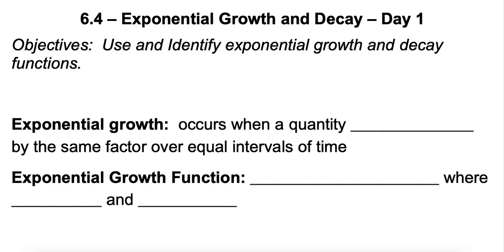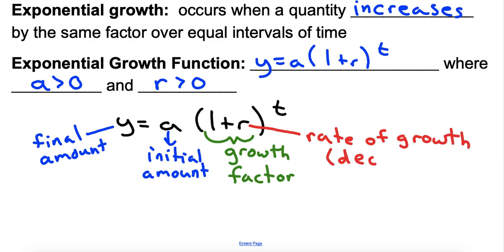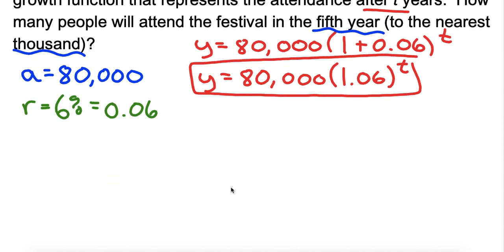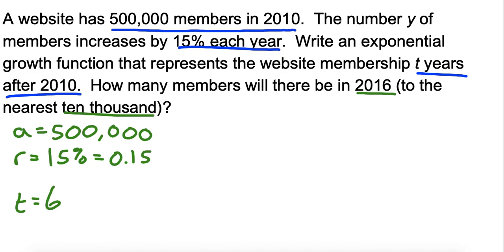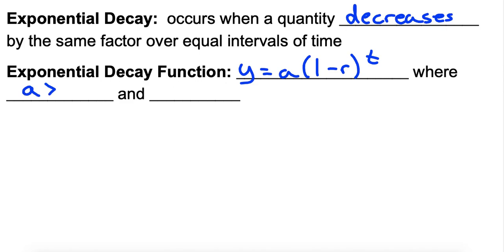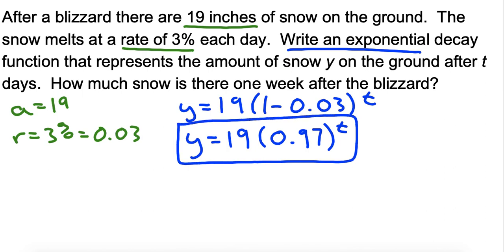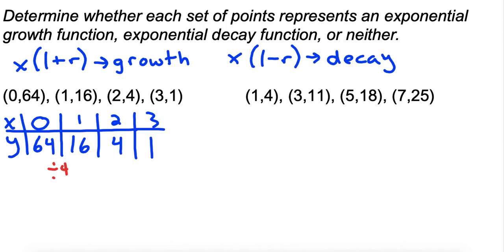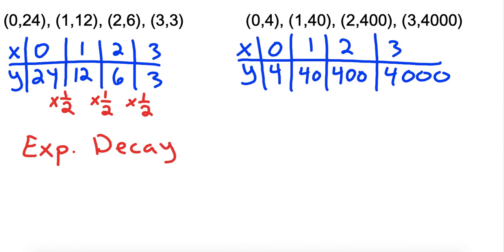Alg 6 4 Day 1 Lesson